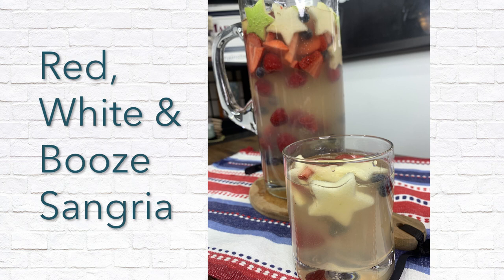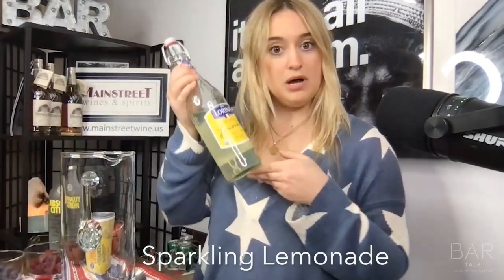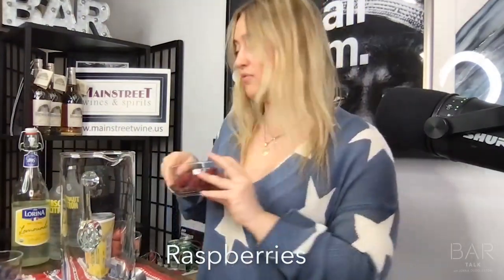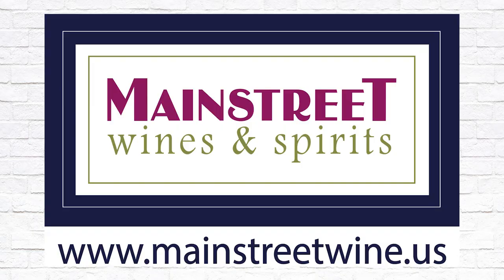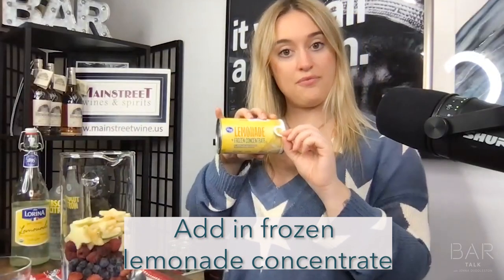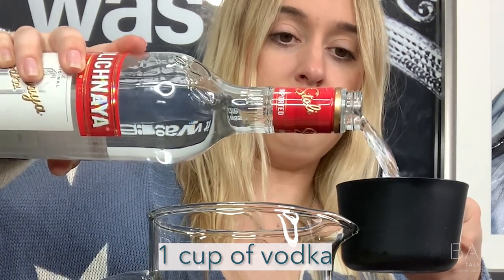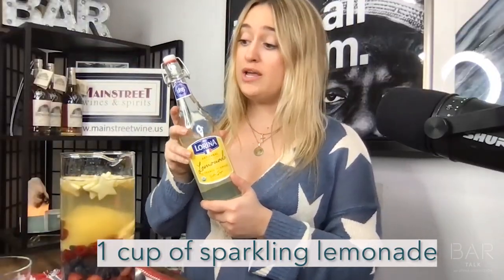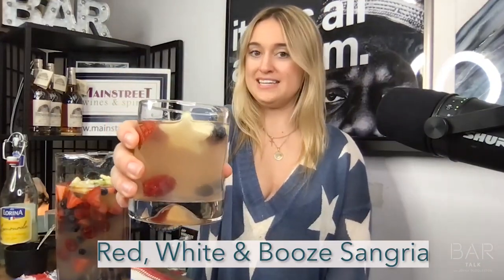Red, White and Booze Sangria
-Strawberries
-Blueberries
-Raspberries
-Granny Apples
-Sparkling Lemonade
-Vodka
-Frozen Lemonade Concentrate
-Bottle of White Wine

1. Add in 1 cup of strawberries, raspberries, blueberries & granny apples into large serving pitcher
2. Add frozen Lemonade Concentrate
3. Add 1 cup of vodka
4. Add bottle of white wine
5. Top off with 1 cup of sparkling lemonade
6. Serve in wine glasses
7. Take a picture and tag @bartalkwithjenna
8. Sip & enjoy responsibly